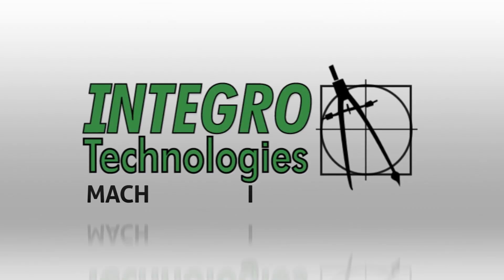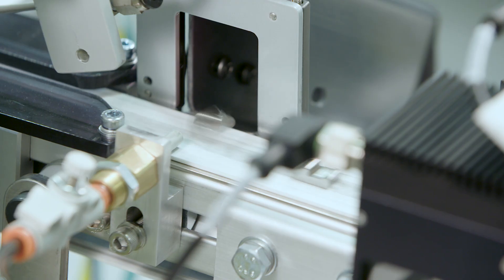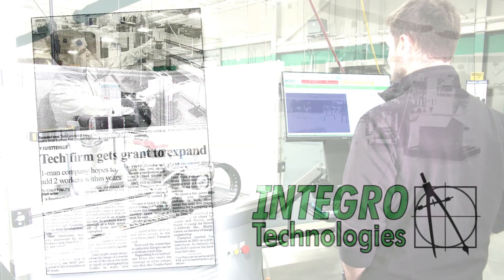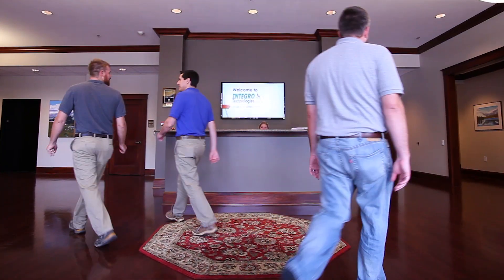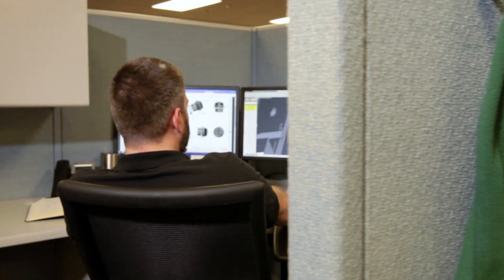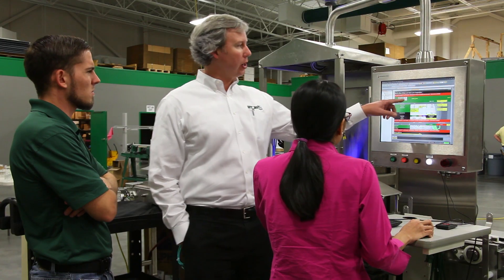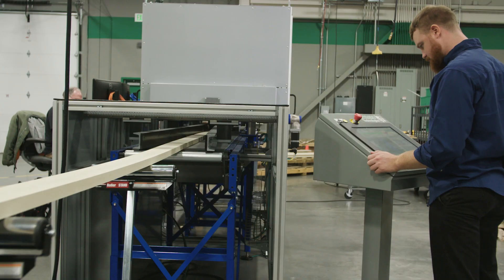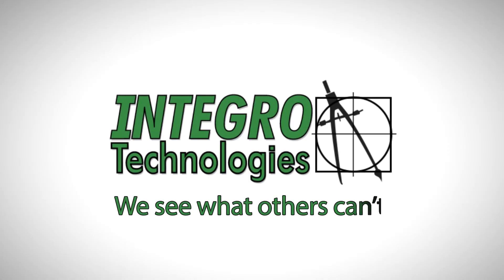Machine Vision Integration and Inspection: Premier Machine Vision Integrator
Today, manufactures are seeking production line solutions to minimize error, boost production, and lower costs. That is what we do. We are Integro Technologies, machine vision integrators.
With over 500 clients worldwide and more than 2000 installations, Integro is a trusted, experienced integrator that provides solutions for a wide range of industries including the military, plastics, electronics, pharmaceutical, medical, food and beverage, automotive, packaging, and more.
Integro Technologies was founded in 2001 and specializes in machine vision software, hardware, robotics, 3D & 2D imaging, thermal and infrared vision integration solutions.
Integro Technologies has several patents in machine vision technology and we are partners with some of the most well respected companies in the industry.
Here at Integro, customers can feel confident that we will walk with them every step of the way.
We begin on the manufacturing floor and meeting with the client to identify the problem.
The staff meets for a brainstorming and kick-off meeting. The design team blueprints a custom solution. Our application engineers design customized software, while our shop techs build the application in our own manufacturing facility. After the application is tested in our own lab and is approved by the client, it is installed by our field engineers.
Project managers keep plans running smoothly, and they are the client’s trusted contact throughout the entire process.
We also offer on-site and off-site training opportunities to our clients to ensure proper maintenance and troubleshooting techniques for the installed machine vision application.
Our entire team collaborates to ensure the highest quality application for our clients.

Integro Technologies stands for: Quality. Experience. Integrity. Innovation. Professionalism. Dedication.
Integro Technologies is on the cutting-edge of machine vision technology.

We see what others can't!

Integro Technologies is now the Machine Vision Division of Motion Automation Intelligence, a business group of Motion Industries.